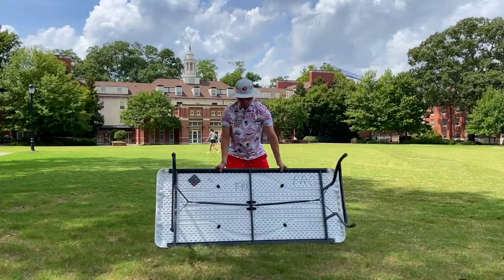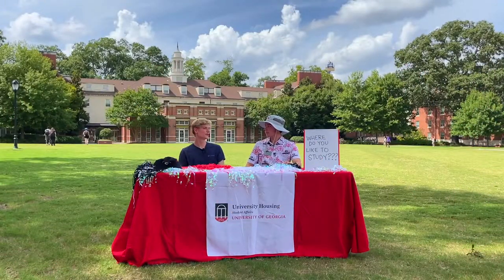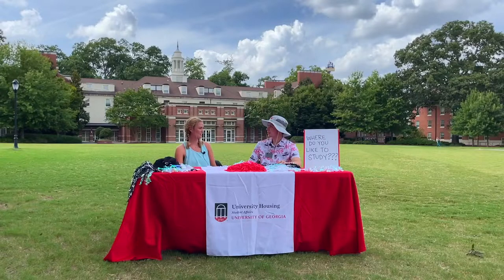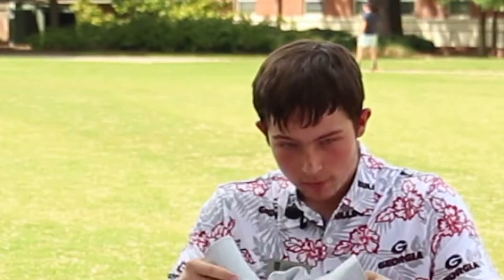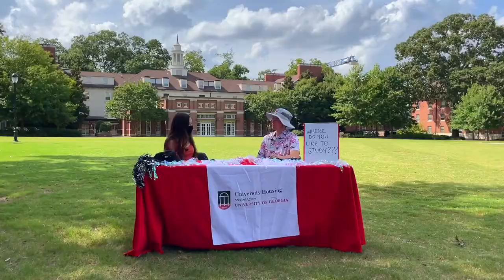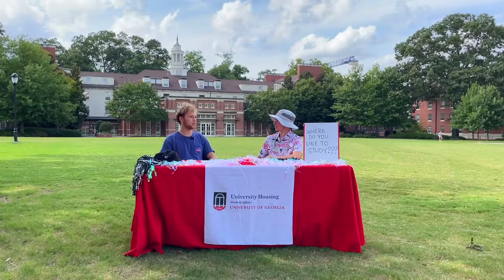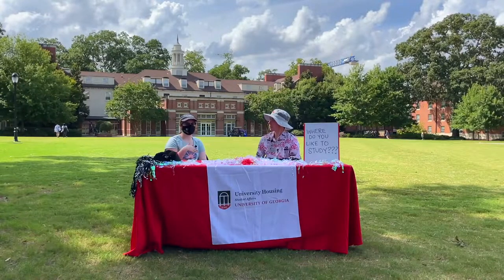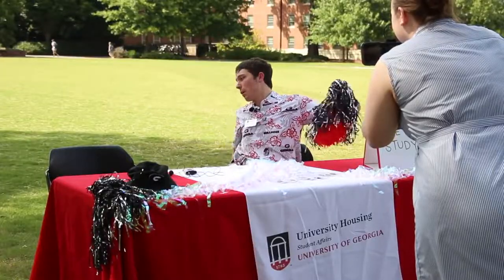Where Do UGA Students Like to Study? | First-Year Tips with Fountain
Need ideas for great places to study at the University of Georgia? You came to the right video because Jackson, a first-year student at UGA, is set up on Myers Quad asking students where they like to study.

Question for the comments: Where do you like to study? Are there any spots we missed?

0:00-0:18 Intro
0:18-0:54 Science Library
0:54-1:12 Russell Hall 3rd Floor Lounge
1:12-1:38 Miller Learning Center (MLC)
1:38-2:08 Myers Hall Conference Rooms
2:08-2:45 Science Library Pt. 2
2:45-3:35 Main Library
3:35-4:05 Tate Student Center
4:05-4:38 SciLi or SLC?
4:38-5:01 A special message for Elliot ❤️
5:01-5:46 Soule Hall
5:46-6:13 Outro